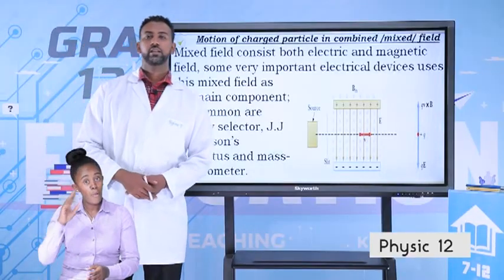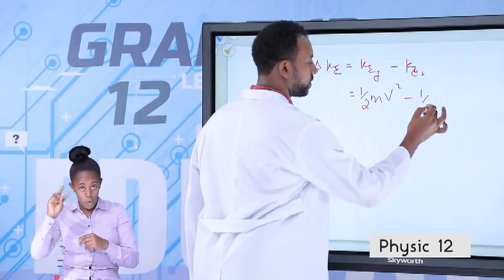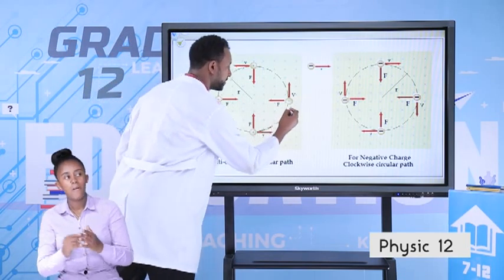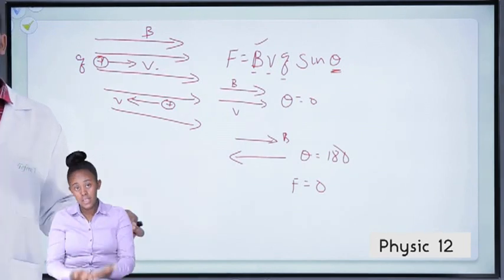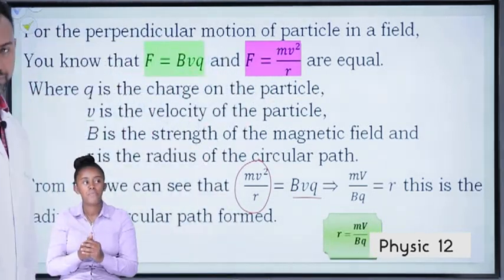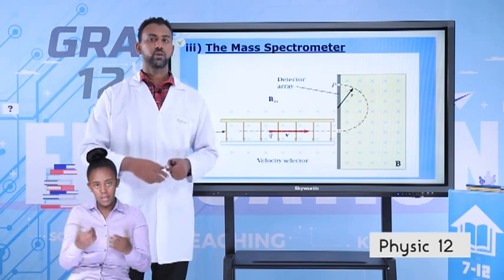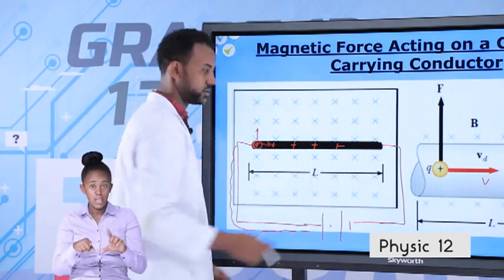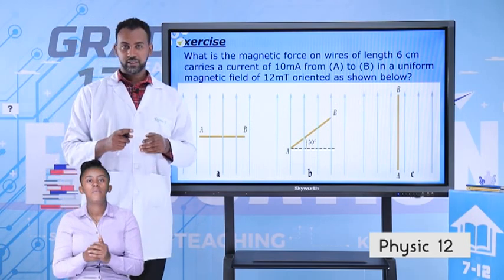PHYSICS GRADE 12